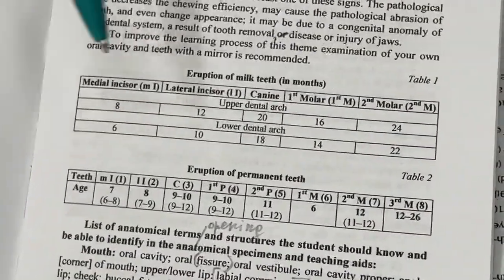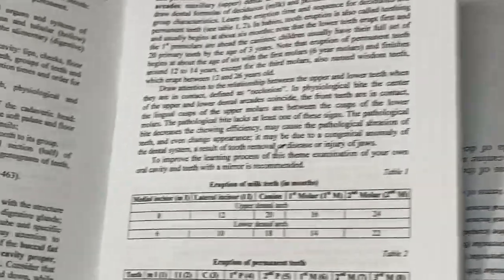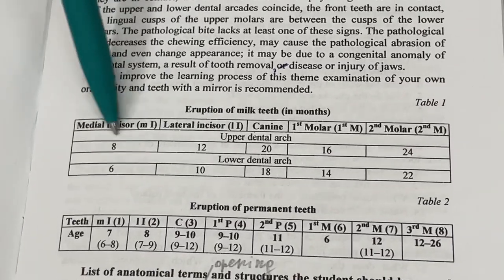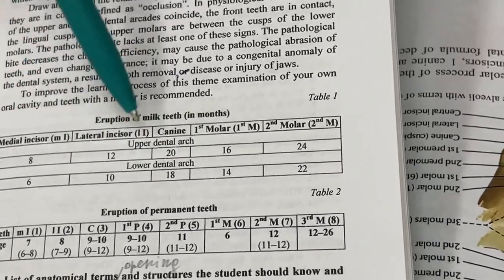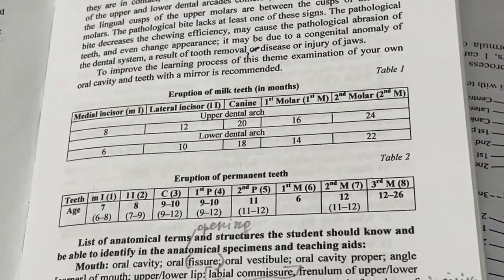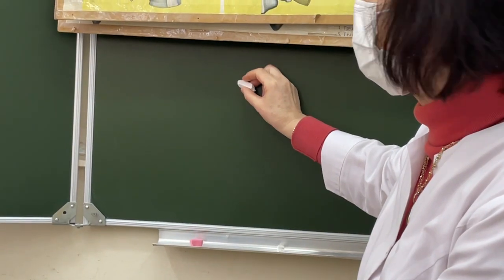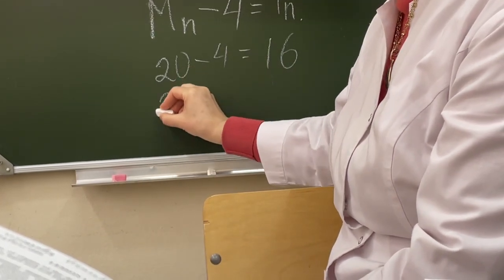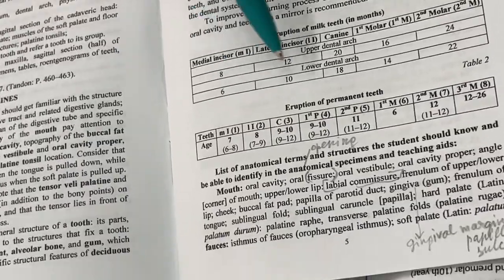Anatomy organ class 7 video 6